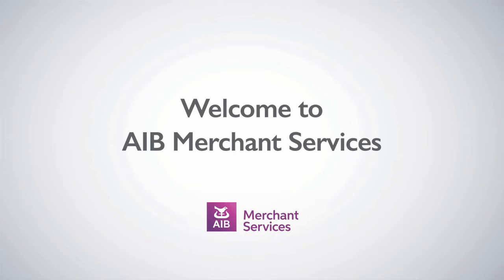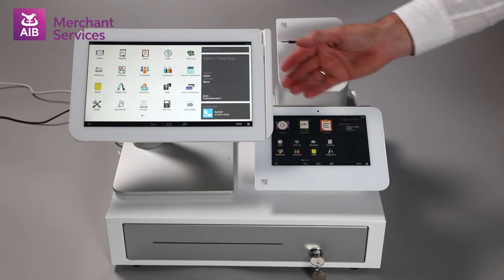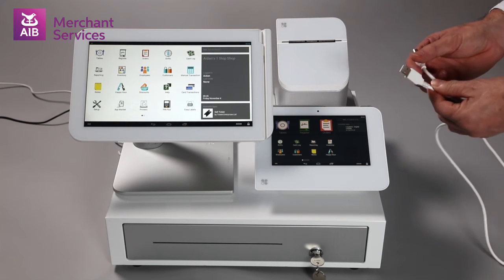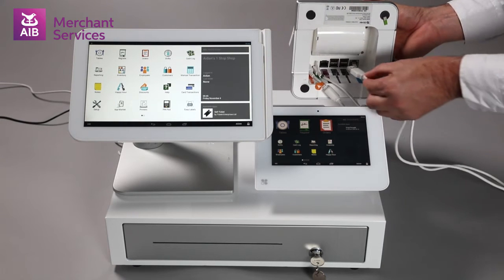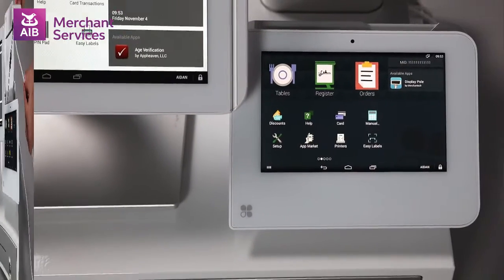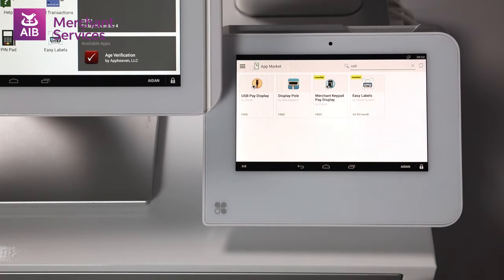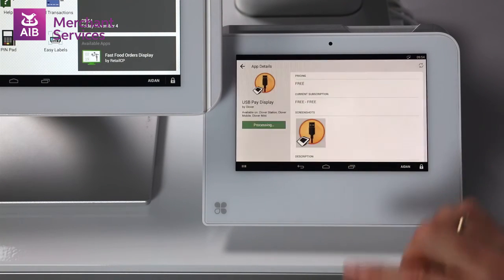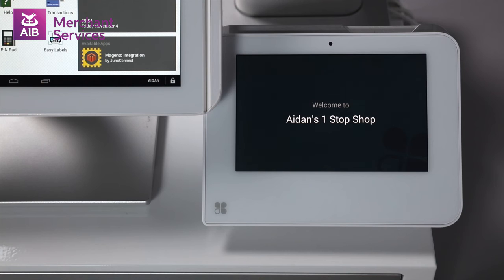Clover Station with Mini | Getting Started | AIB Merchant Services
Step by Step guide to what you will receive in the box and how to set up your Clover Station EPOS Solution with the Clover Mini.